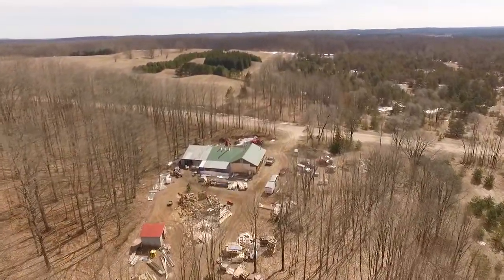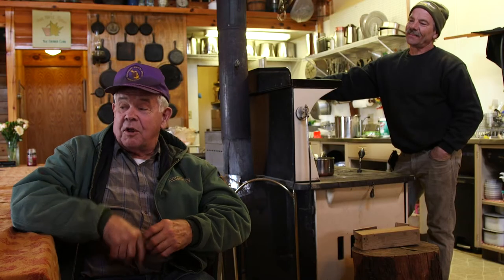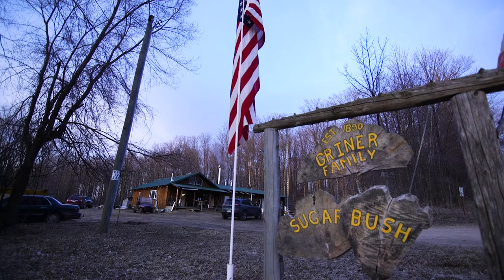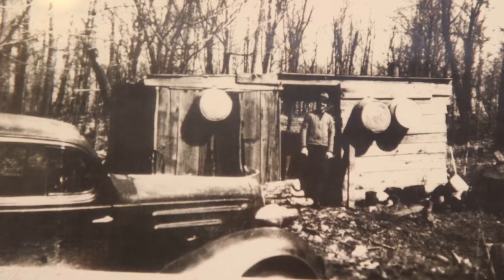Collaborators: Maple Bourbon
Our Bourbon Whiskey Aged in Maple Syrup Barrels has become a favorite around here. The spirit gets its distinctly Michigan flavor from a five-generation family business that produces the finest Maple Syrup in the state, the Griner Family Sugar Bush. We collaborate with local farmers like the Griners to return spirit to its origin. You can find our Bourbon Whiskey Aged in Maple Syrup Barrels by visiting